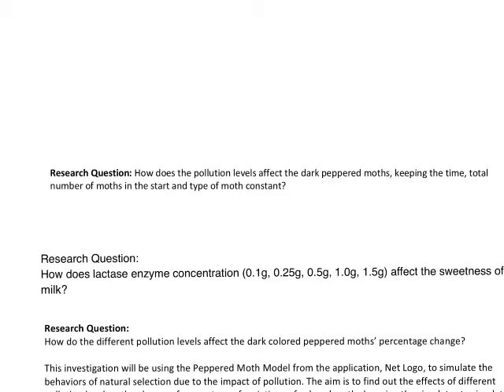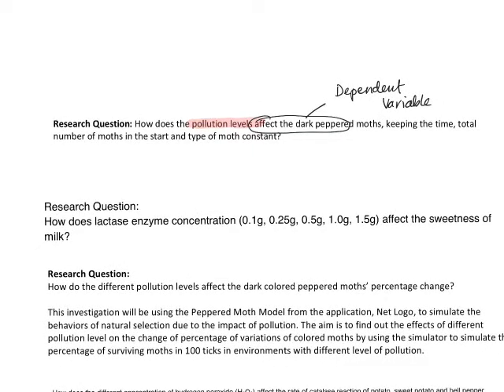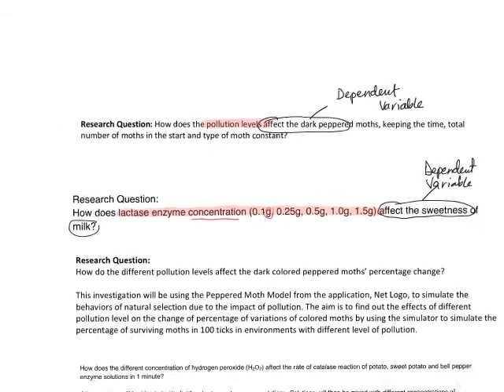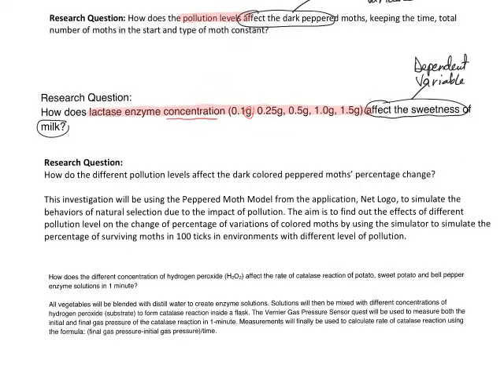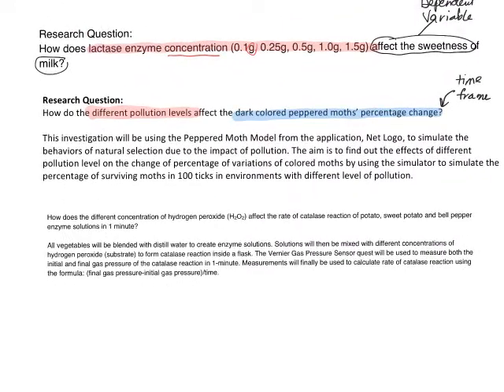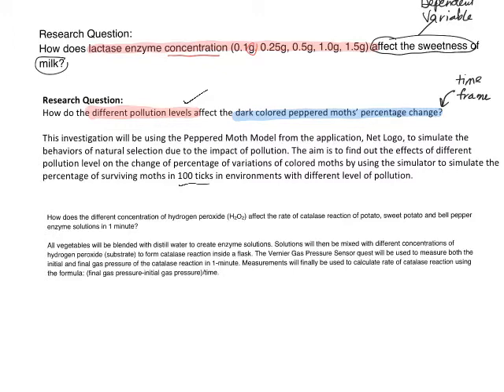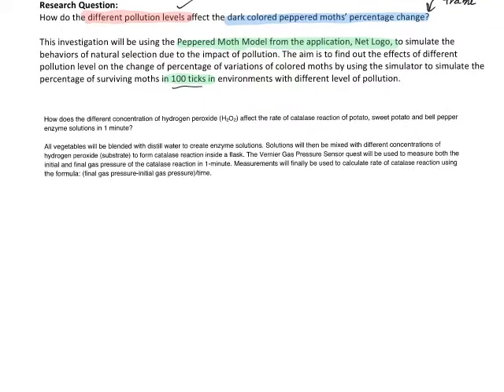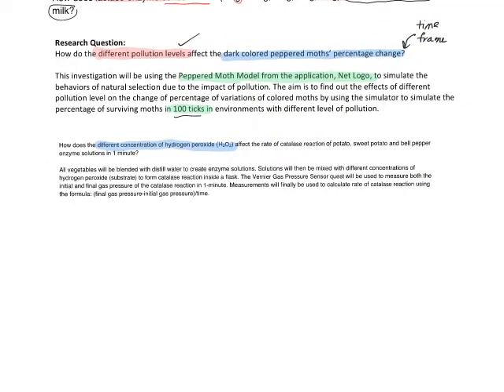RQ helper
Get some help writing a research question.